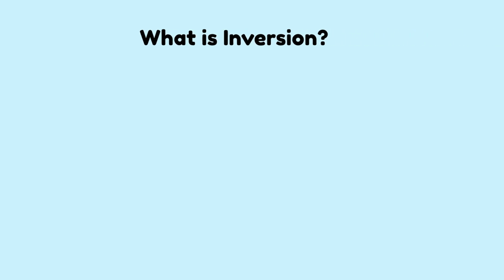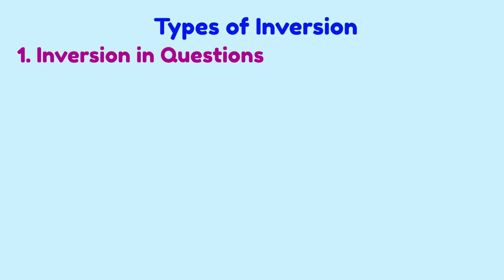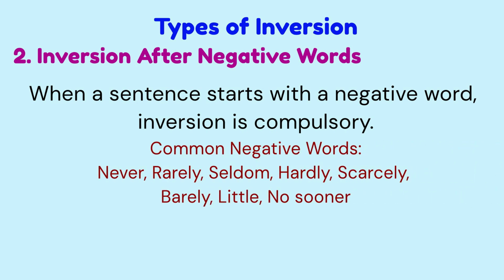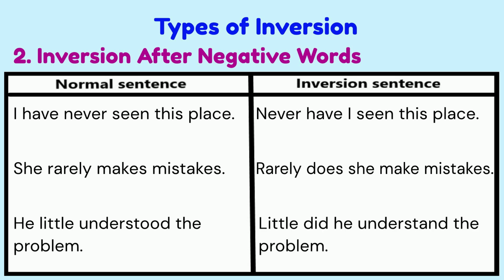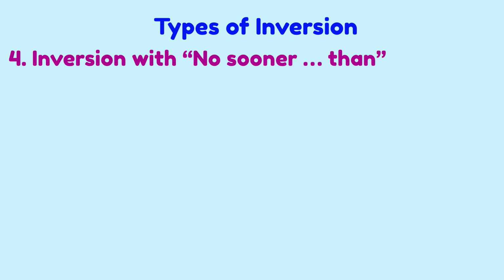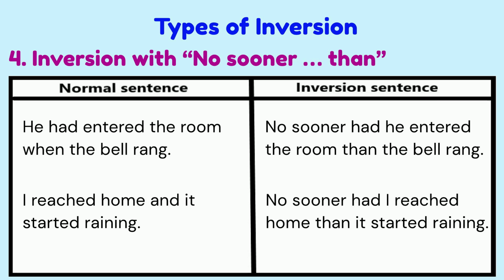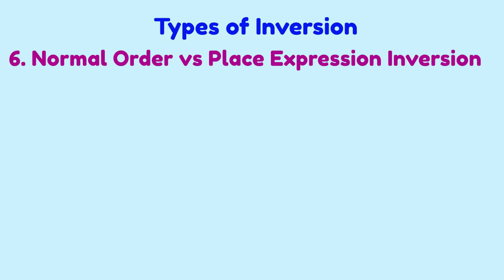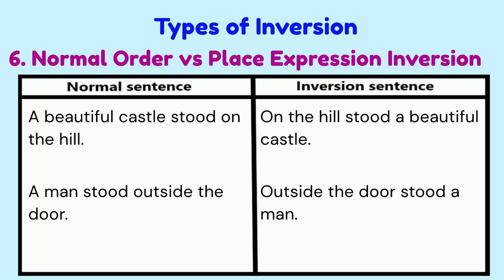Inversion in English Grammar | Rules, Types & Examples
Inversion in English Grammar is an important topic for students, competitive exams, and advanced English learners. In this video, you will learn what inversion is, why word order changes, and how to use inversion correctly with clear and easy examples.

This lesson explains normal sentences vs inversion sentences and covers all major types of inversion in English grammar, including inversion in questions, inversion after negative words, inversion with only expressions, Hardly / Scarcely … when, formal conditional inversion, and place expression inversion. Each type is explained step by step so beginners can understand without confusion.